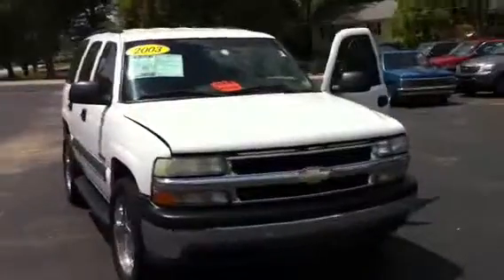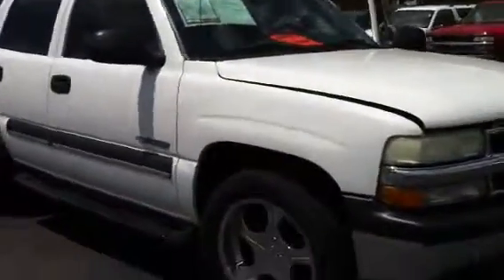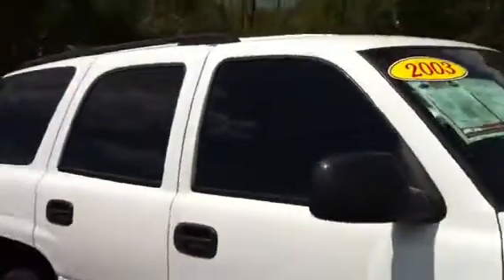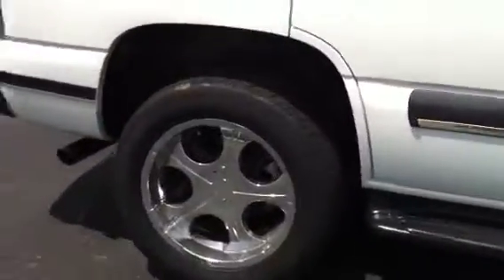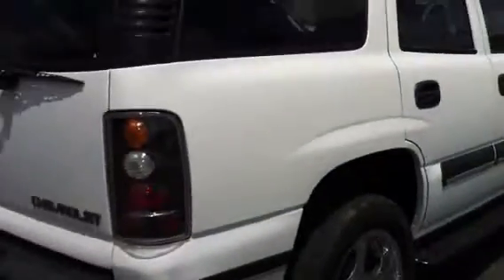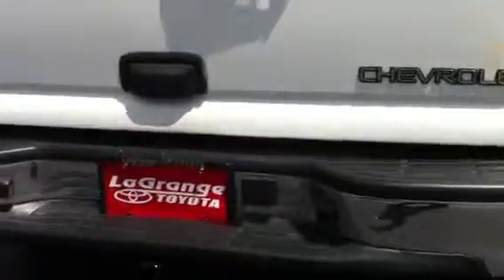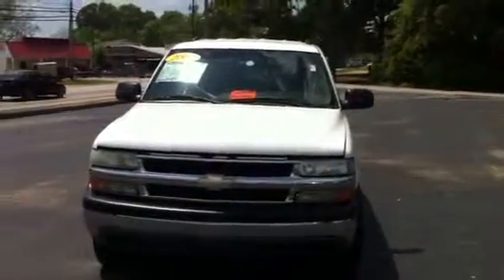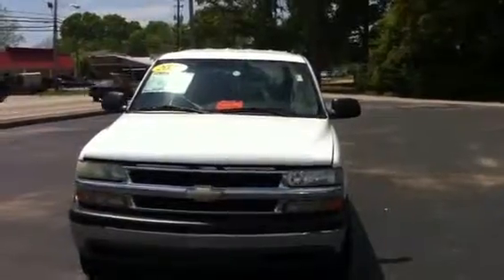2003 Tahoe review by David t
Ms haugabrook